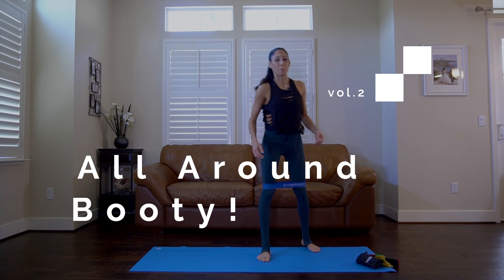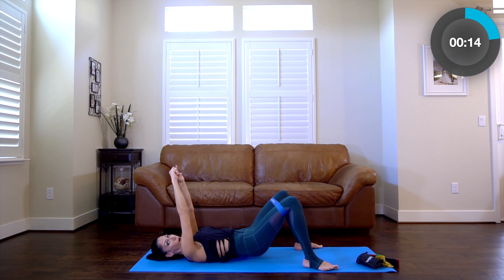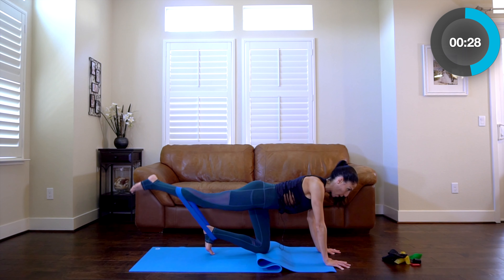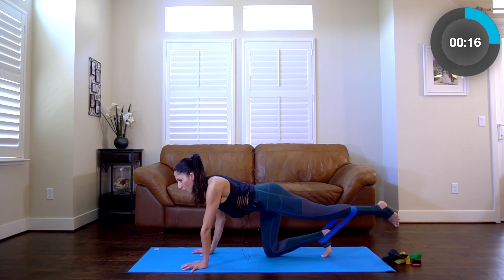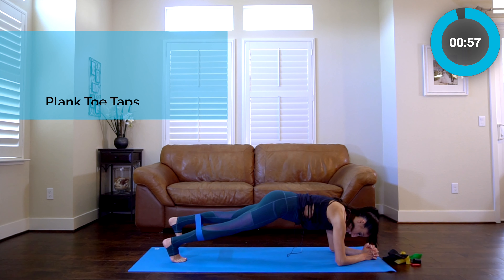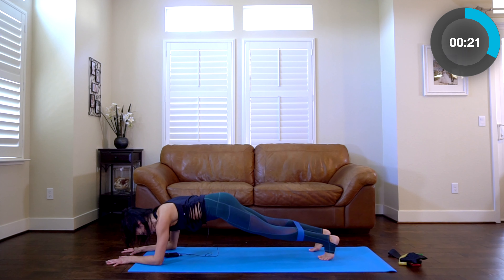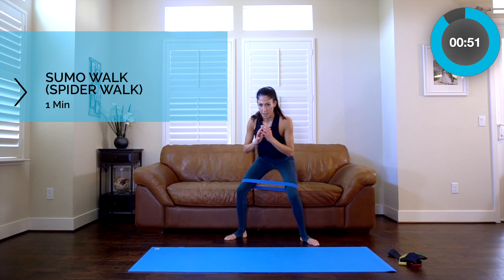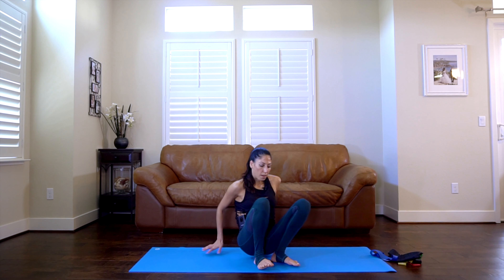20 Min Booty Workout Using Bands| How to do pilates booty exercises| Criminal Fitness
About us:

A 20-Min BOOTY burn workout USING. (drumroll please) bands! A workout you can do at home that will get you results! This workout focuses on all the different angles of.. well... the booty! This workout WILL make you shake! I was definitely feeling the heat and sweat! Stick with it! Do this 2xs a week or follow one of my playlists which WILL get you results just check the comments I have been getting ;) SO Excited to share this with you all!! 😊

Tips? Pace yourself, beginners can always stop and take a break then get back to it, more advanced can stay with it longer or use heavier bands (or lighter as that can actually make it harder!)!!

My Workout Routine?

+ 2-3 days of lower body using ankle weights, bands and body weight exercises or the magic circle
+ 2-3 days of upper body (lots of planks, dolphin, various pushups and light weight movements)
+ 3-4 days of ab workouts, very intense and with good form
+ 1-2 days of light kickboxing or plyometrics (usually followed by one of my abs sets).

Day by Day Example
Day 1 upperbody and tons of abs
Day 2 lower body and tons of abs D
Day 3 bodyweight exercises with lower body emphasis and abs (push-ups included)
Day 4 kickboxing or plyo with emphasize on upper body exercises and abs etc.
Day 5  bodyweight exercises with upper body emphasis and abs (including pull-ups)

My workouts are now about 45-55min minutes a day on average 5 days a week.  One day a week I will do an intense 1.5-2 hours workout but more because I am learning something new or teaching myself new routines to challenge myself.  On the "off" days I love to stretch or do some yoga.  The only thing I haven't posted that I do about once a week are pull-ups but everything else is exactly what I do on my channel to stay fit along with a reformer class here and there!

If you click on the actual playlist you will find detailed instructions for the plan.  They all have a format like this: